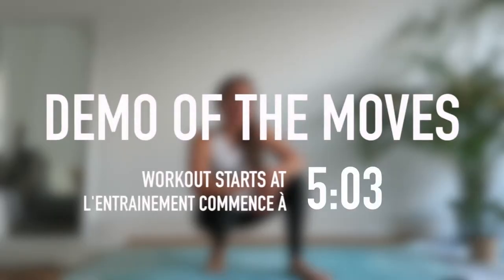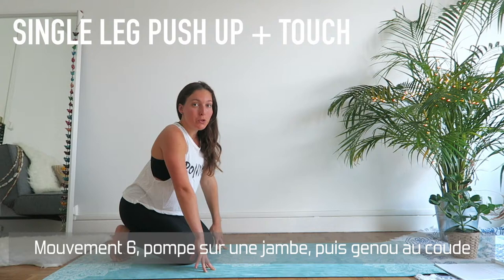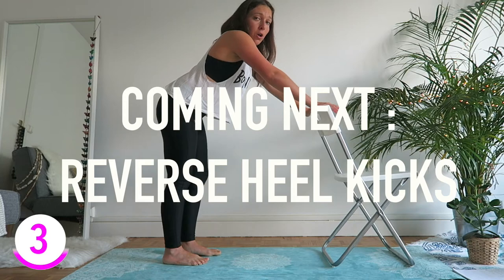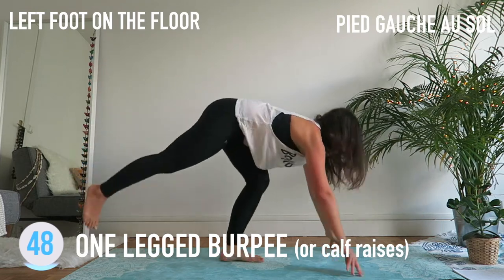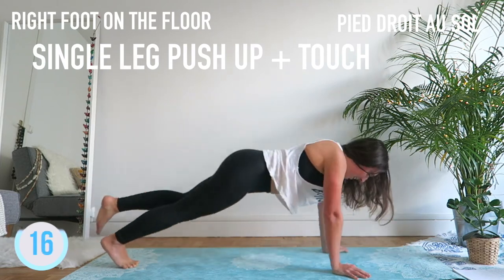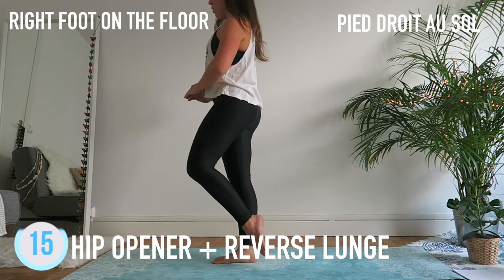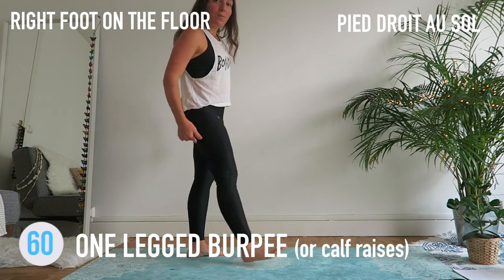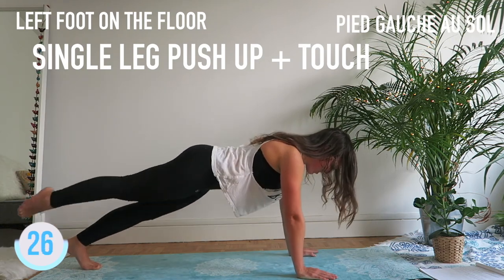STABILITY & STRENGTH BODYWEIGHT WORKOUT» ATFAC DAY 10 ♡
Woot woot! Happy Sunday (or whatever day you are doing this workout!)! I always come up with silly ideas, today's one is working out on one leg only ! let's do this ! let me know if you enjoy and good work! xoxo
check the ATFAC playlist on my channel to complete this workout or go for a run/walk! :)

≫ MY EBOOK 'The Mindful Life' (available in French & English), all about veganism, health, fitness, mindfulness, self-love & + 65 wholesome vegan recipes !
Getting my ebook is an awesome way to support me & all the content I create for free on here, my blog and instagram.. plus you only pay 14€ and have it for life !! :)

☾ Snapchat: amelietahiti (I also post a lot of insta stories!)

☯ If you want to ask me something, your best bet is in the comments on instagram or on here as I read them all ! :)

Here are few codes I'm happy to share with you, that might help u save a little dolla.. use them as much as u want :) :

Ⓥ Want to know some facts about Veganism, Environnement, Nutrition ? Check out:
(french but use the translation tool)

Ⓥ Other useful resources and blogs :
OhSheGlows Cookbook
The China Study
The Starch Solution
Is It Vegan App (find out if the product is vegan)
Happy Cow App (find vegan restaurants)
The Vegan Map

Personal : Comments on insta or on youtube (I read them all) + DM me if it's too personal (but only if too personal please, as I get many I can't answer to all of them unfortunately!)

* this is an affiliate link, which means if you purchase through it I will be making a small pourcentage of sales, which also means you can support me at no additional costs for you ! but feel free not to use the link if you don't want to.

♡ love you all, thanks for your support ♡